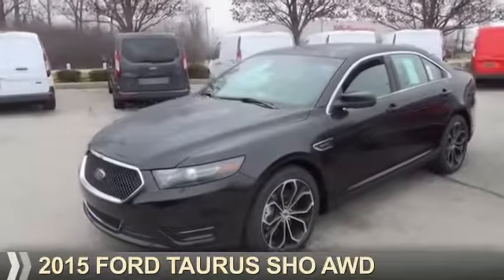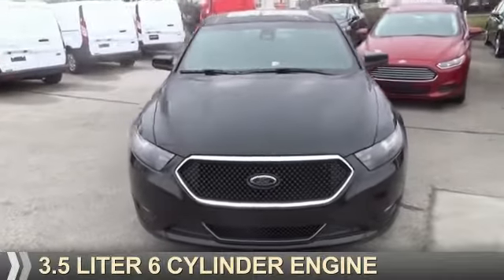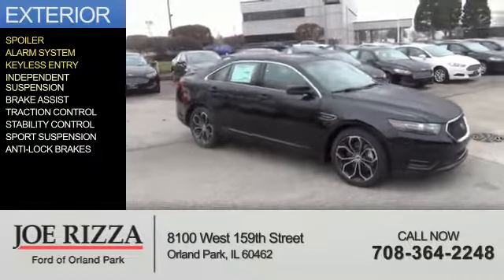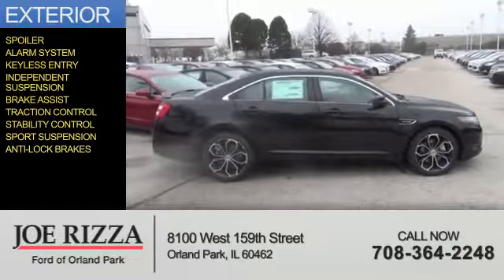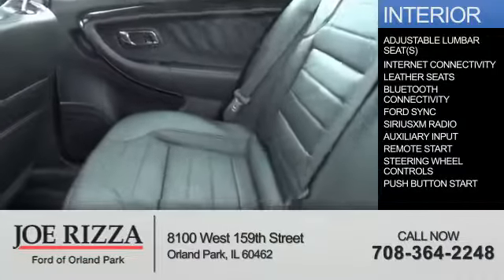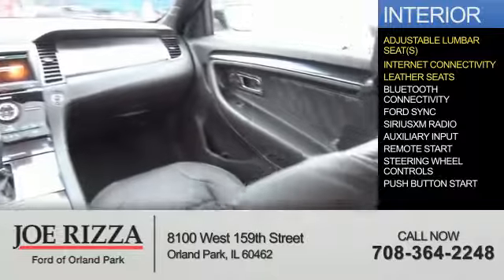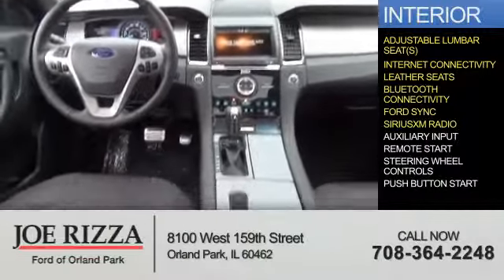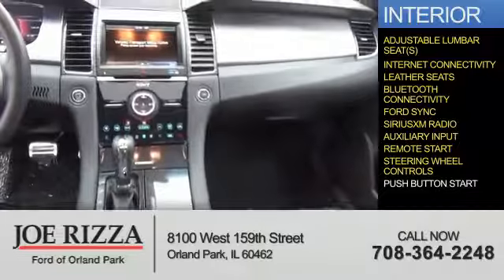2015 Ford Taurus NG8154 - Orland Park IL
Year: 2015
Make: Ford
Model: Taurus
Trim: Sho AWD
Engine: 3.5 liter 6 Cylinder EcoBoostcylinder AWD
Transmission: Automatic With Overdrive
Color: Tuxedo Black
Mileage: 0
Address:
8100 West 159th Street
Orland Park, IL 60462
VIN:1FAHP2KT3FG206548